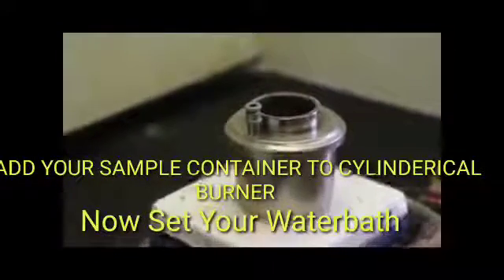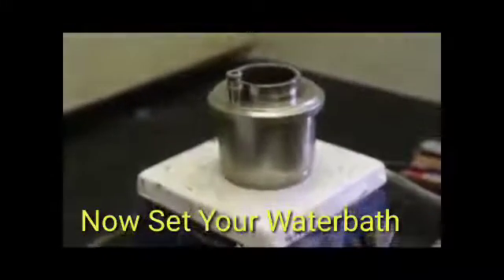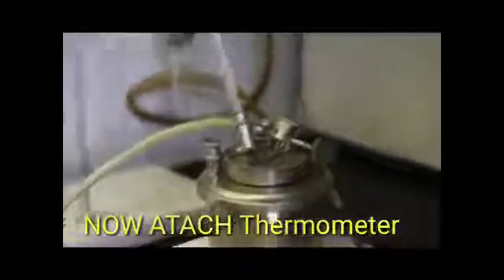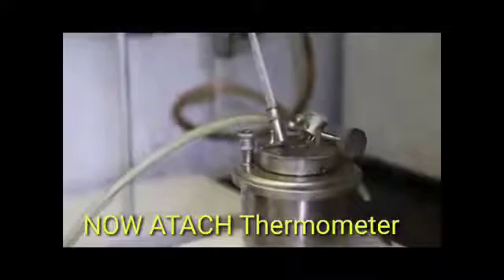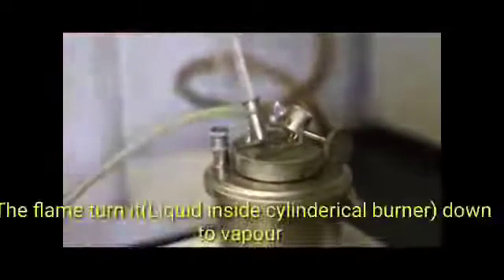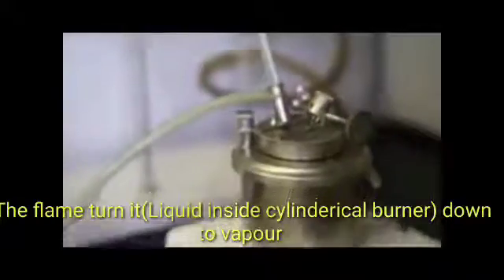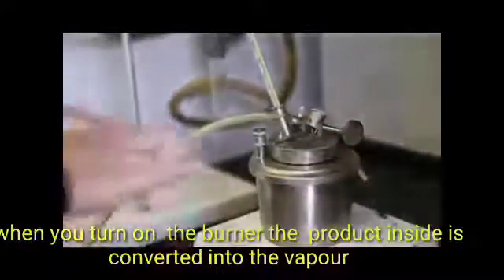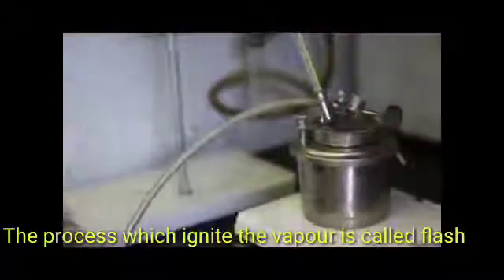FLASH POINT TEST (AEROSOL)